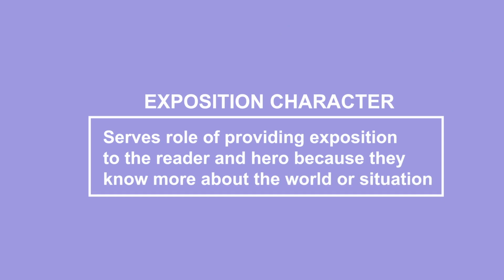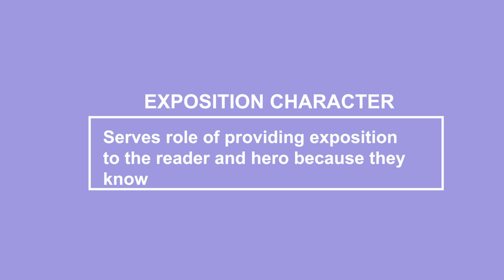My Favorite Way to Fix Info Dumping In a Novel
Are you looking for a way to fix info dumping in your story? Here are two of my favorite character types to help with just that!

✍️ FREE RESOURCES FOR WRITERS:

◦ Save the Cat! Starter Kit

🖥️ MY ONLINE, ON-DEMAND WRITING COURSES:

◦ The Official Save the Cat! Novel Writing Course

📚 BOOKS FOR WRITERS:

◦ Save the Cat! Writes a Novel
◦ Save the Cat! Writes a Young Adult Novel

💁🏻‍♀️ ABOUT ME:

Jessica Brody is the author SAVE THE CAT! WRITES A NOVEL as well as more than 20 novels for teens, tweens, and adults, published by Simon & Schuster, Random House, Macmillan, and Disney Press. Her books have been translated and published in over 23 countries and several have been optioned for film and TV. She is the founder of the Writing Mastery Academy, an innovative online learning platform for fiction writers.

0:00 - Intro
2:19 - Exposition Characters
3:14 Window Characters